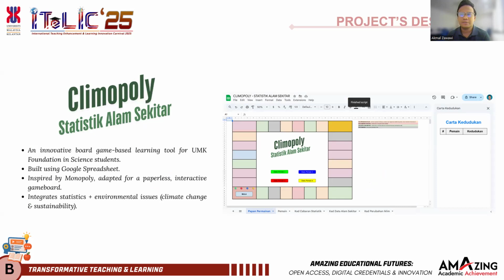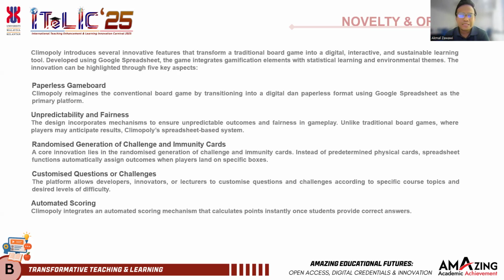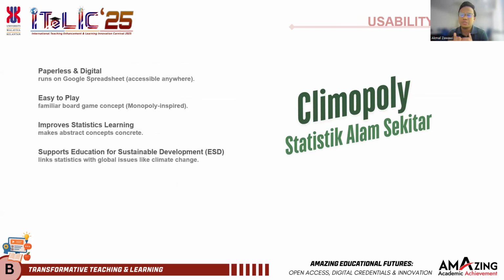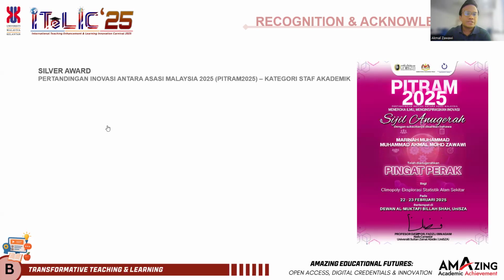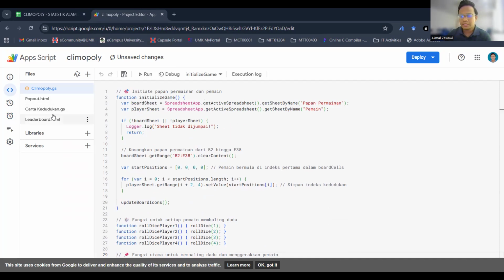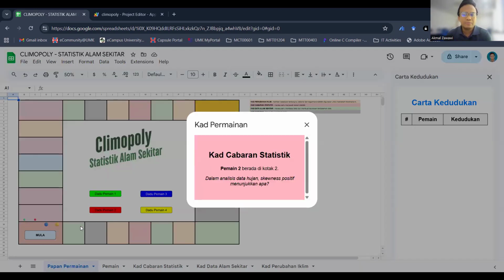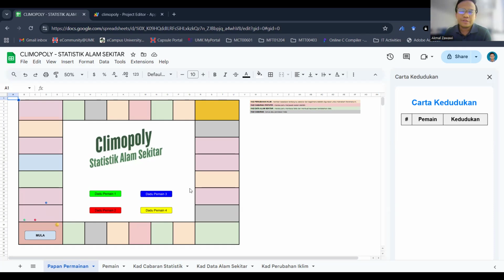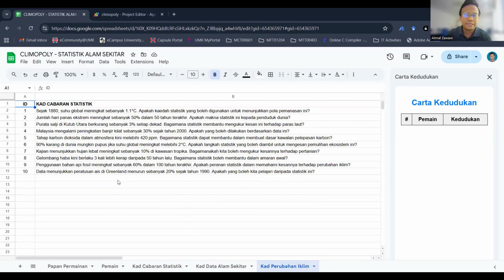B50 - CLIMOPOLY: STATISTIK ALAM SEKITAR - ITeLIC2025